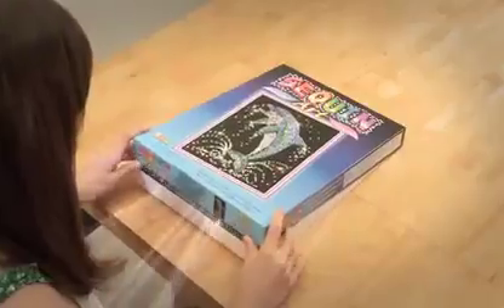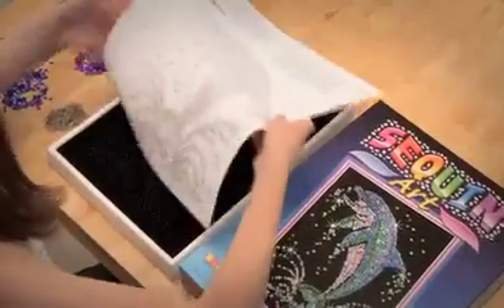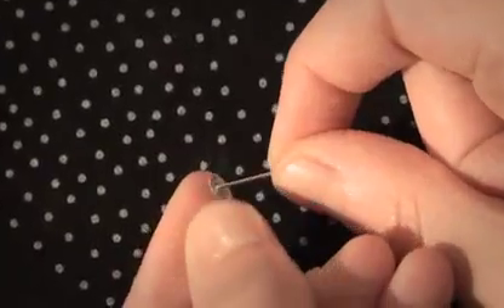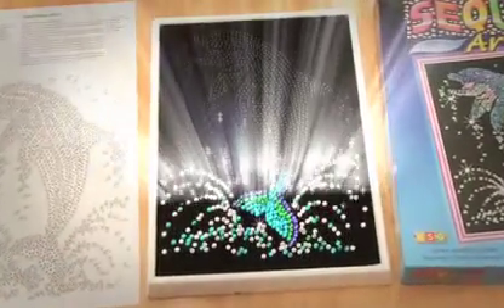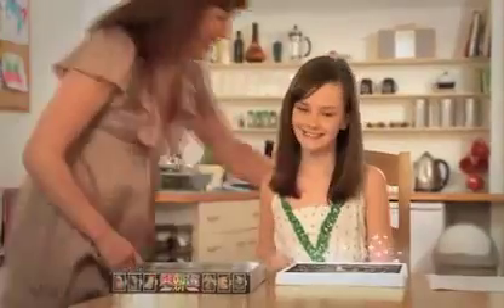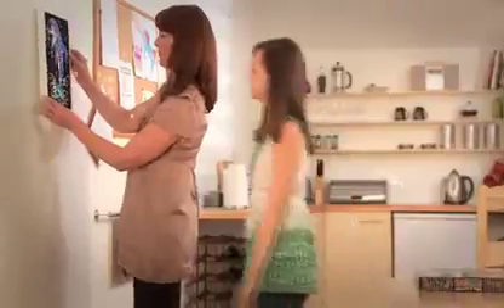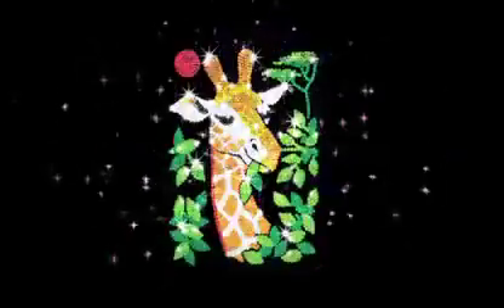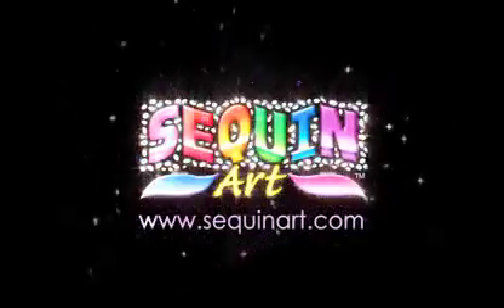Sequin Art - Available at MaryMaxim.com